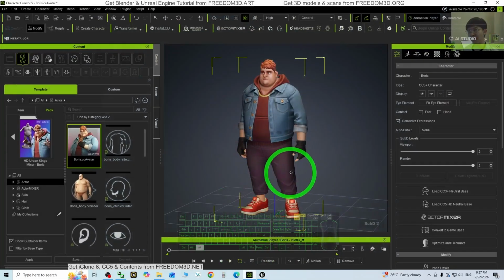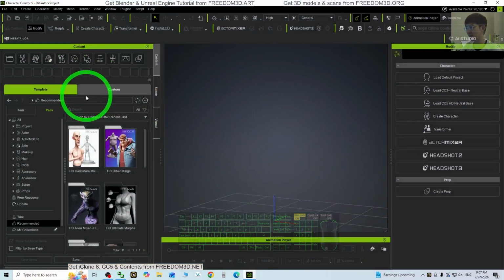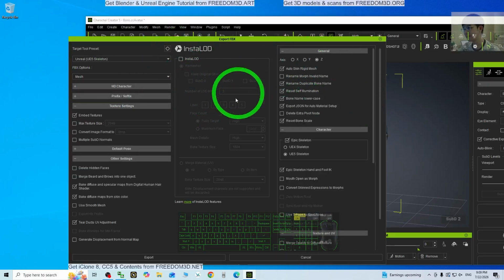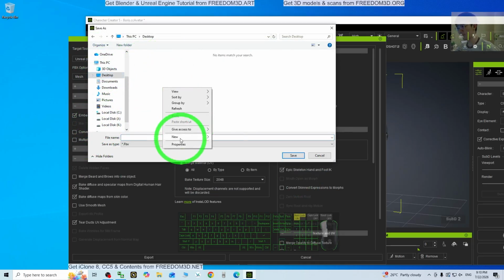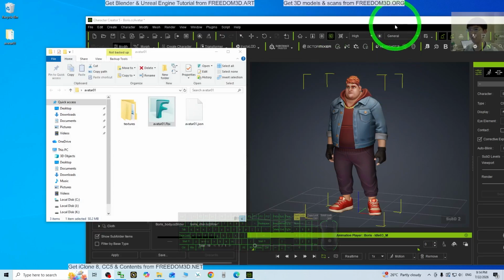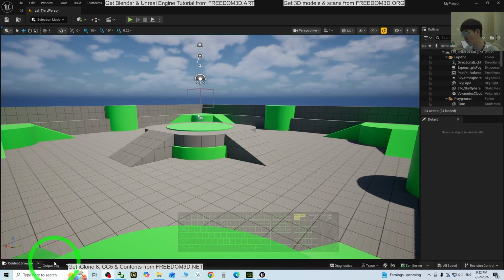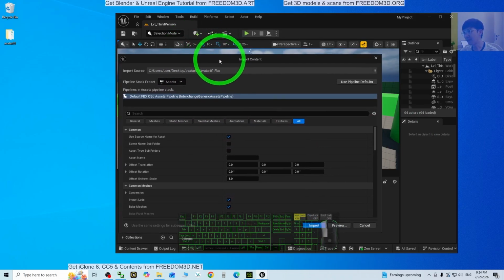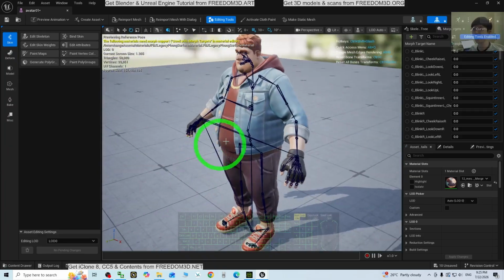CC5 to Unreal Engine 5.8: Export Game-Ready 3D Avatars (UE5 Skeleton)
In this tutorial, you will learn how to seamlessly export any 3D avatar from Character Creator 5 (CC5) and import it directly into an Unreal Engine 5.8 game project. By following these specific export configurations, your character's skeleton will strictly match the Unreal Engine 5 skeleton, making it instantly ready for your game development and 3D animations.

Key Techniques & Steps:
* Prepare the Avatar: Open your chosen 3D character in Character Creator 5.
* Export Configuration: Navigate to File \ Export \ FBX and select "Clothed Character". Set the Target Tool Preset to "Unreal Engine 5 skeleton" and choose "Mesh Only" for the mesh and motions setting.
* Optimize Materials: In the export settings, activate InstaLOD and select "Merge Material" to bake multiple material textures into a single texture map for better game performance.
* Texture Sizing: Set your maximum texture size (e.g., 2048 or 4096) based on your required detail level before saving the FBX file to your desktop.
* Import to UE5.8: Launch Unreal Engine 5.8, create a new Third-Person game project, and drag the exported FBX file into a newly created folder within your Content Browser.
* Verify the Skeleton: Once imported, open the skeletal mesh in Unreal Engine to verify that the bones and hierarchy perfectly align with the UE5 skeleton structure.

Timestamps:
00:00 - Introduction to importing CC5 avatars to Unreal Engine 5.8
00:23 - Loading a 3D avatar in Character Creator 5
01:29 - FBX export settings for UE5 Skeleton
01:57 - Merging materials and setting texture size
03:51 - Creating a new Third-Person project in Unreal Engine 5.8
04:46 - Importing the FBX file into the UE5 Content Browser
06:04 - Checking the skeletal mesh and bone hierarchy in UE5